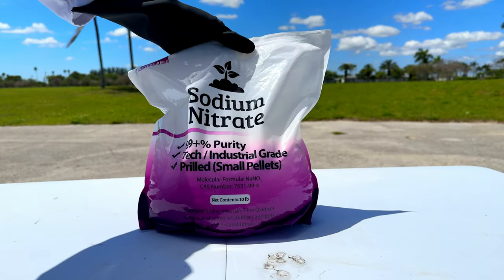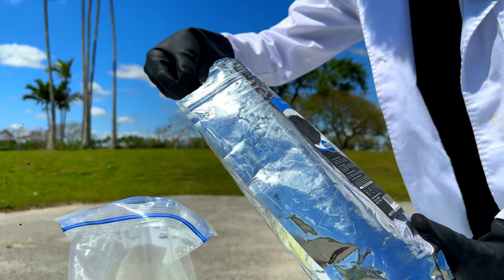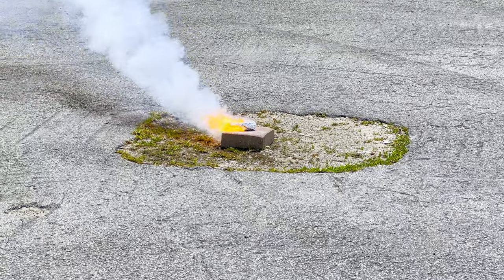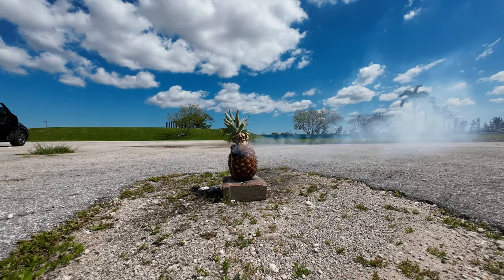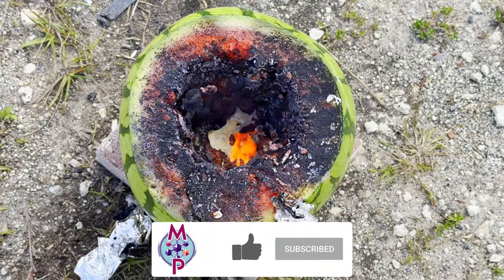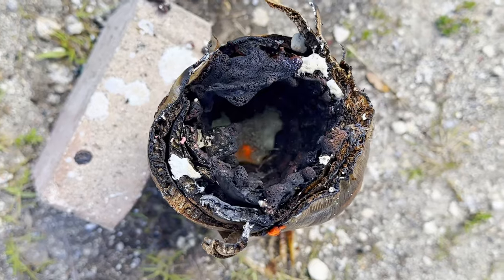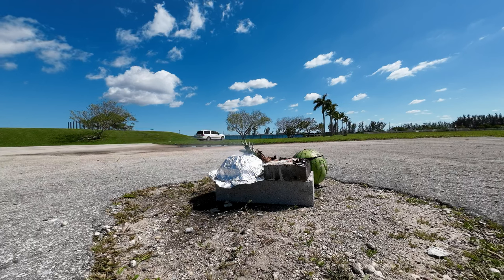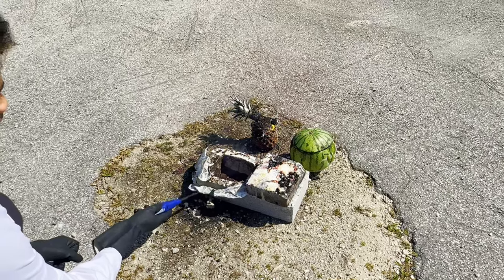Making Gunpowder with Sodium Nitrate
Welcome to Episode 9 and the Finale of the Pour & Play series! In this episode, I make gunpowder using sodium nitrate instead of potassium nitrate. This is the Finale of the

The theory behind this episode is that sodium nitrate packs more punch per pound than potassium nitrate, 19% more to be exact. This is because in sodium nitrate, 73% of the salt is nitrate versus 61% in potassium nitrate.

Warning:
Gunpowder fires can get very big and easily burn out of control DO NOT TRY AT HOME!

Gear Used in this Video:
△ Duda Energy 10sn 10 lb. Sodium Nitrate 99+%
△ Duda Energy 10 lb Yellow Sulfur Powder Fertilizer
△ Smart Solutions Activated Charcoal Powder